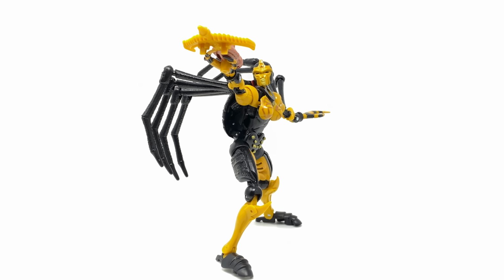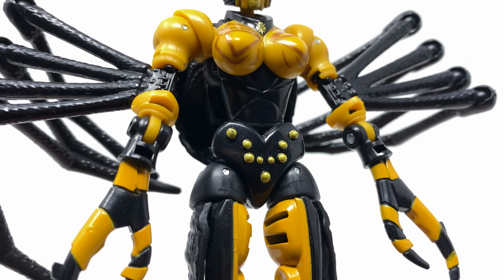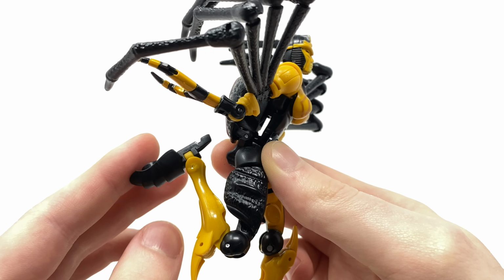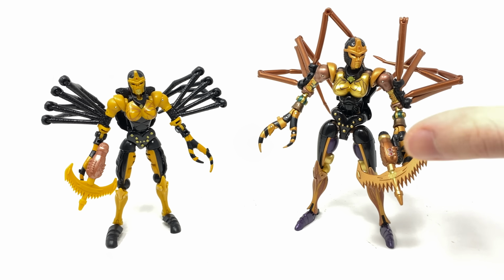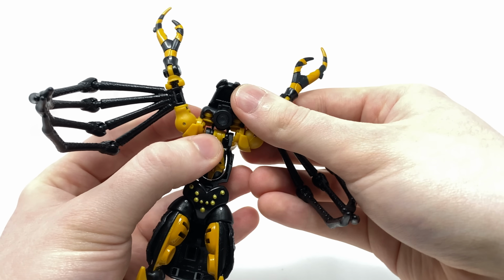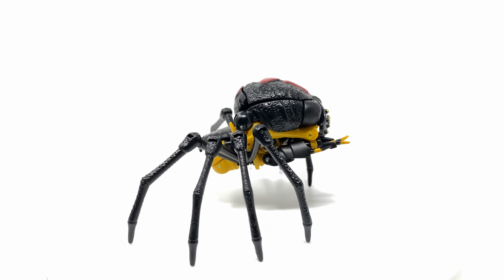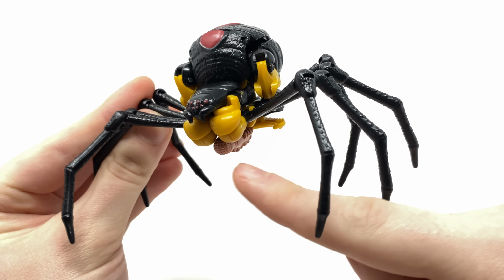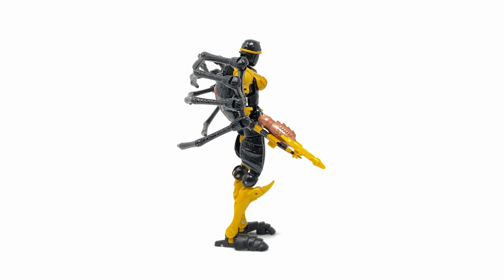Transformers Kingdom Deluxe Class Blackarachnia Review